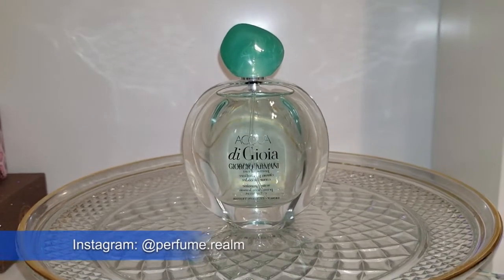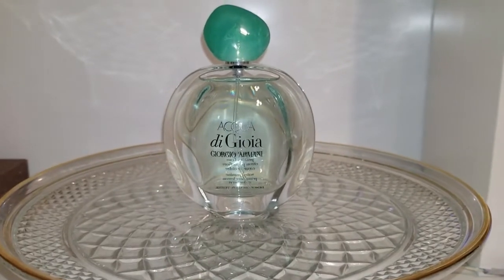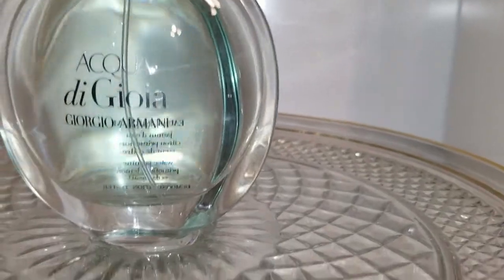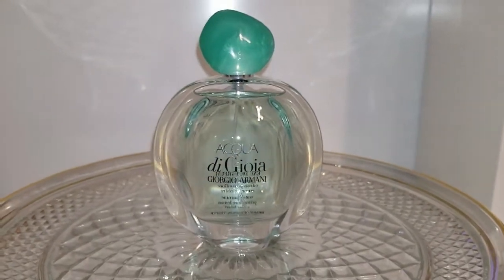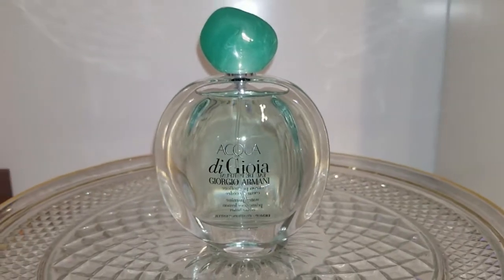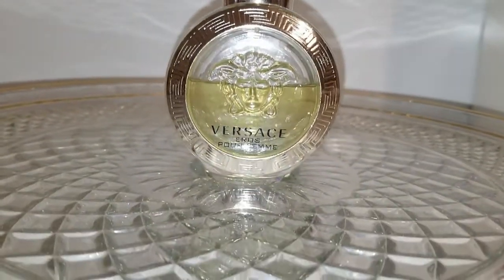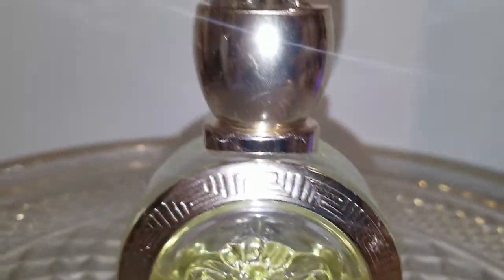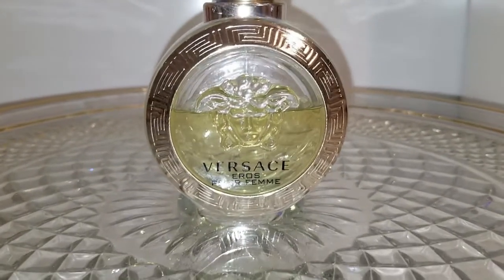Top 10 SPRING PERFUME (10 fragrances in 10 minutes) Cure your Quarantine Blues with these scents!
Welcome to The Perfume Realm!

I hope all of my lovely viewers are doing well. I know for many of us this may not be the most cheerful of times. Take this self-quarantine time and use it to indulge in your favorite hobby you typically never have time for. Sit and read that book you love. Declutter your room. Exercise at home and finally give that treadmill some use. Watch all the movies you have been meaning to catch up on. Bake a cake, then eat it, and then bake another. Meditate, pray, be so busy that "gloominess" just cannot catch up. And hey... you can always binge watch my videos too! LoL

But seriously, be just as vigilant when it comes tending for your mental health as you are when it comes to your physical health.